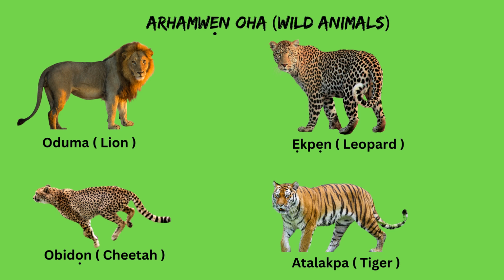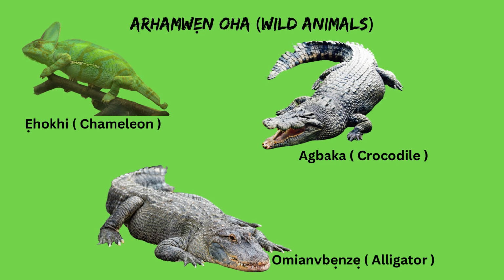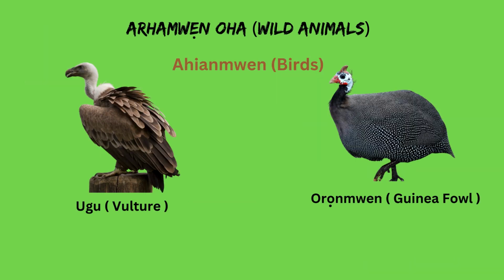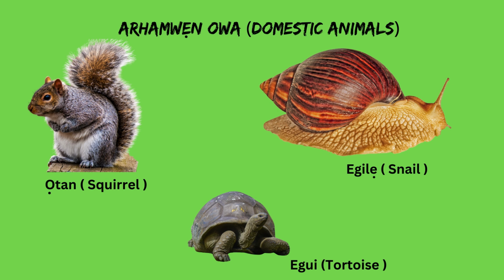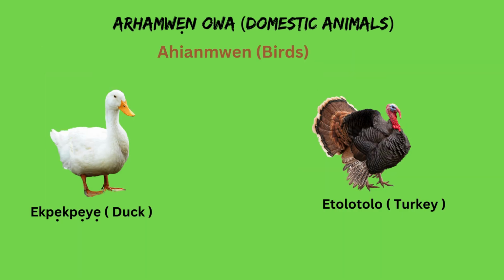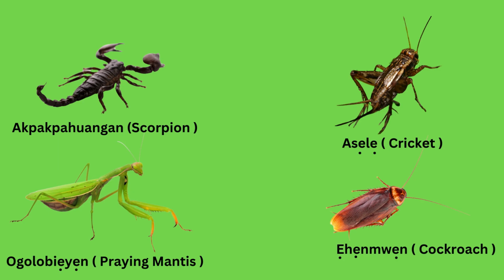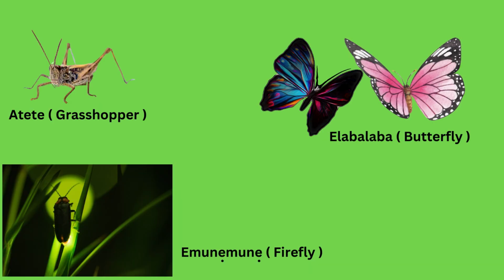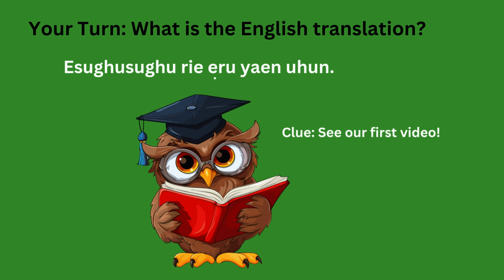EVERYDAY Edo Words Pt 2 - Arhamwen (Animals)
This is the second in the series of Everyday Edo Words @tohiotales. In this lesson, we learn and practice the Edo names of some domestic and wild animals. We will also briefly focus on  underdots in Edo words and how they affect the pronunciation of such letters/words. You're welcome!